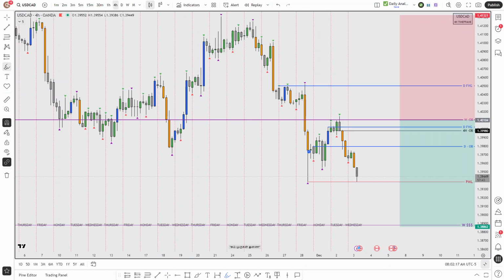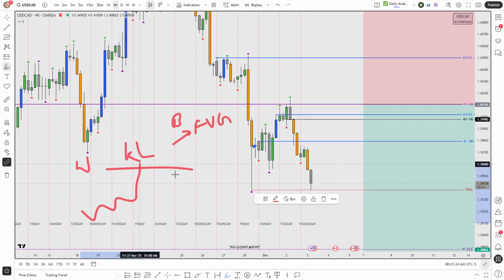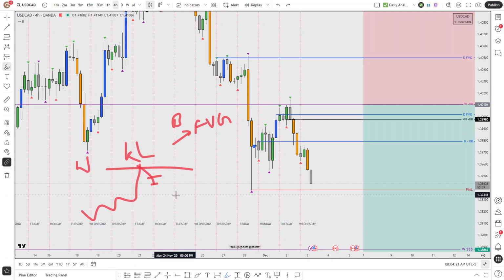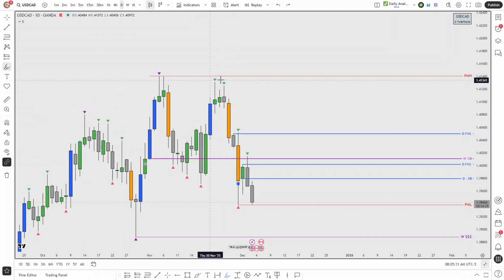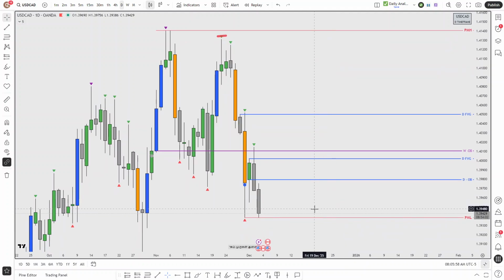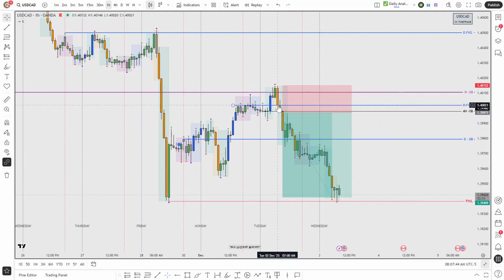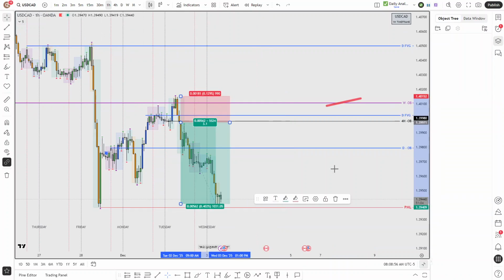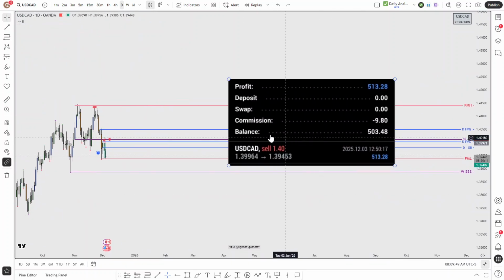27. USDCAD (03/12/2025)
Entry Criteria
1. KL : D - FVG
2. Result : +3 R ||  Profit : $500

Topics Covered
1. HTF Narrative & Analysis
2. Bias
3. Identifying Key level
4. Precise Entry
5. Dynamic Position and Risk Management
6. Transparent PnL after position closure